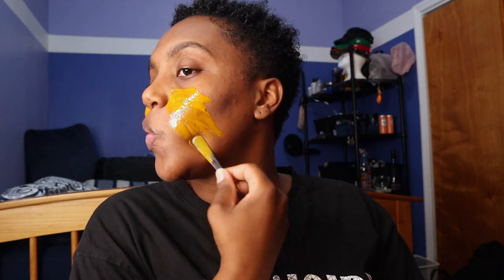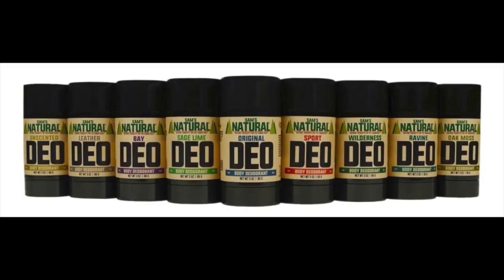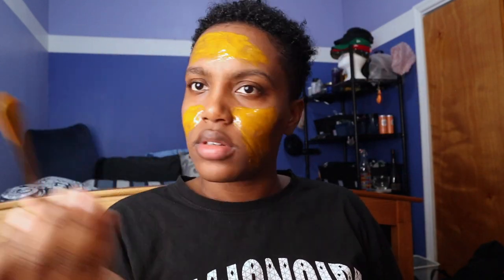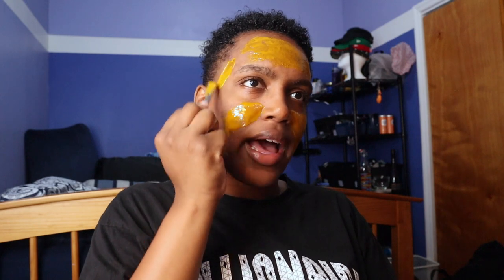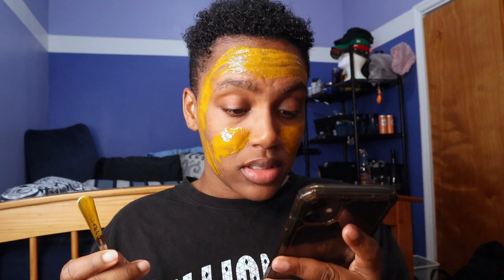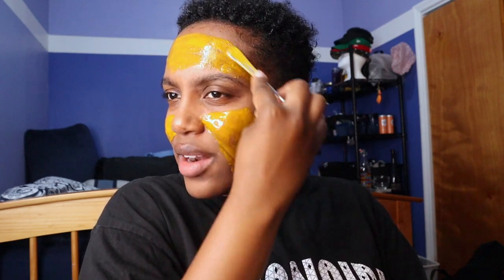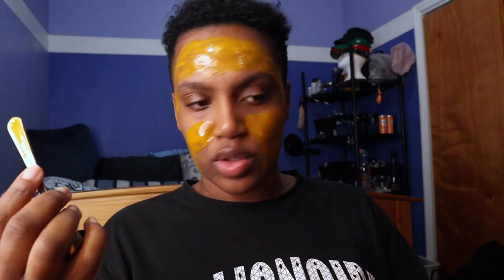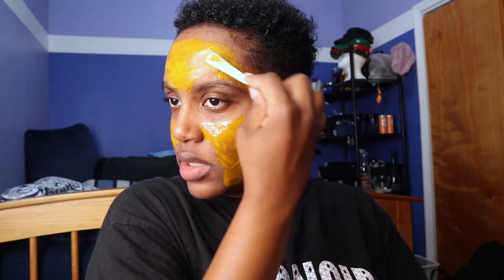Face Mask and Chat! Talking about my experiences with natural deodorants | ThatsMyQ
Sit and chat with me while I apply a face mask and discuss my experiences with natural deodorants. Hope you enjoy !

DEODORANTS (not in order)
-Thai Crystal Deodorant
-Native (cucumber & mint)
-sam's natural deodorant
-Pretty Frank (Formally known as Primal pit paste)
-Love beauty and planet (Coconut Water & Mimosa)
-Every man jack (Volcano clay)
-CRYSTAL Deodorant Feedback